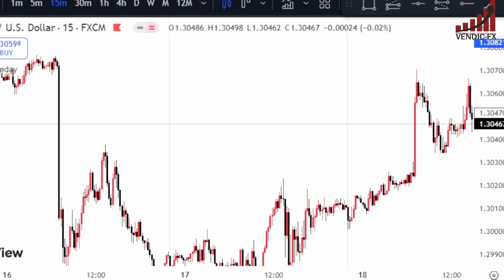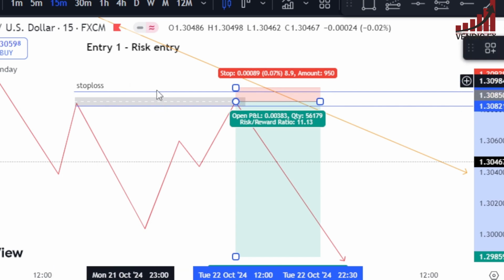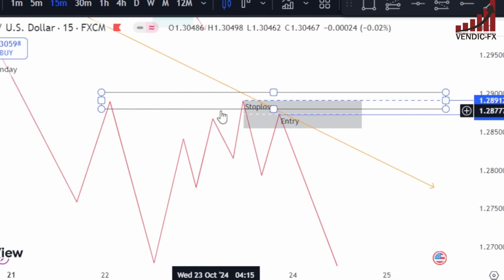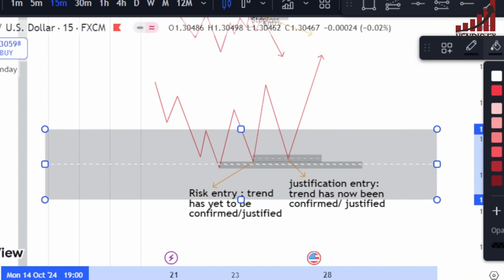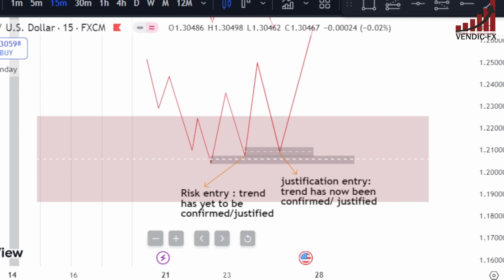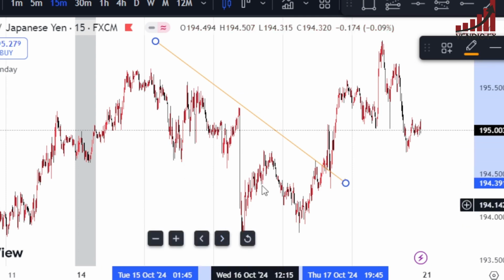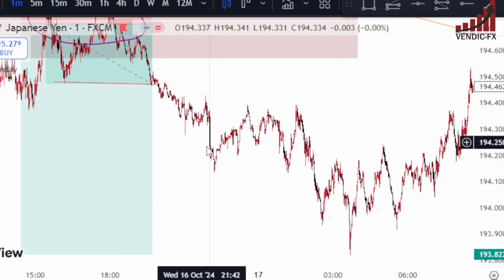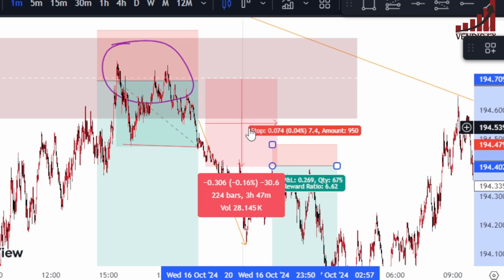Price Action Entries For Beginner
In this lesson we go over the easiest way to understand Entries for beginners to advanced forex traders.